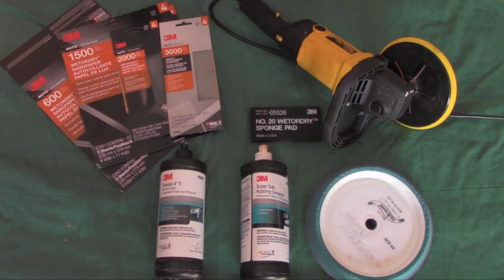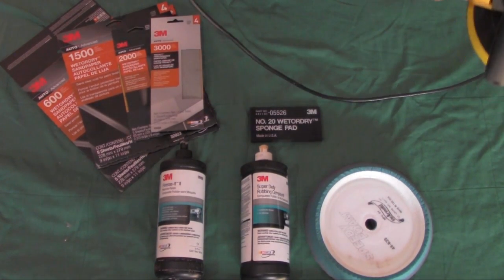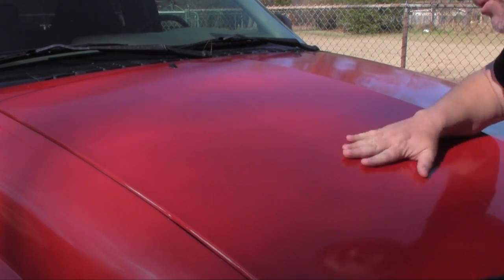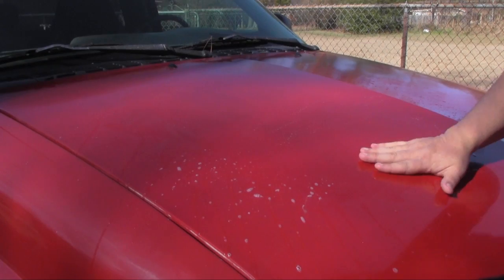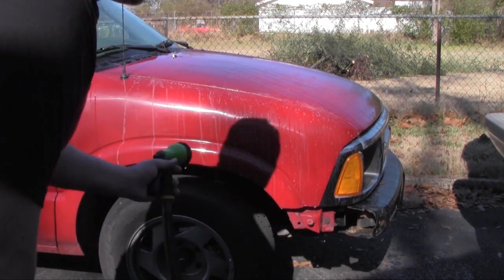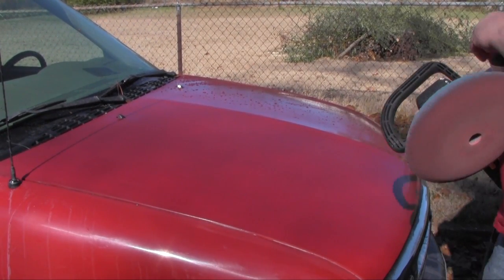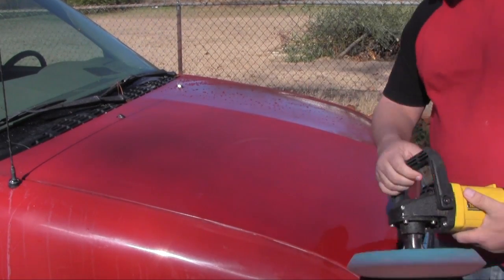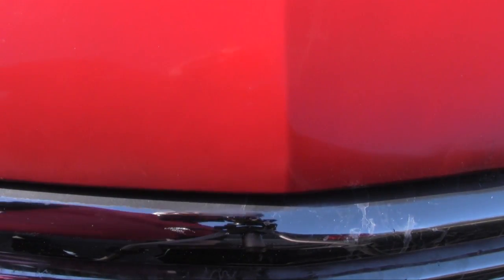How To wet sand and buff your car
wet sanding a car and buffing is easier than you would think. I will show you a few simple tricks to make it look like a professional finish.

I've always been fascinated how professional paint jobs get their finish. I have learned some easy tricks on how to wet sand and buff out a vehicle and make it look professional. Watch as I go thru the supplies needed that are very affordable. Then I will breakdown the wet sanding and buffing technique used to remove orange peel and fish eye on your car.